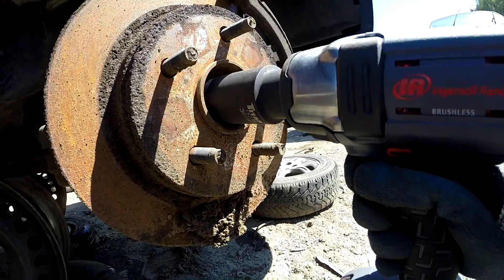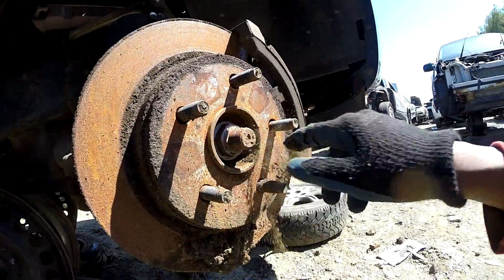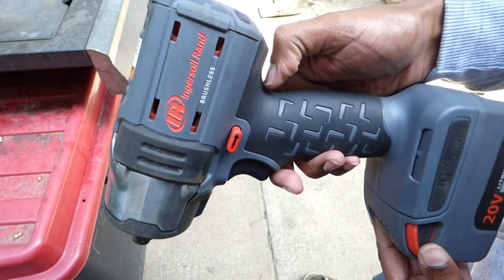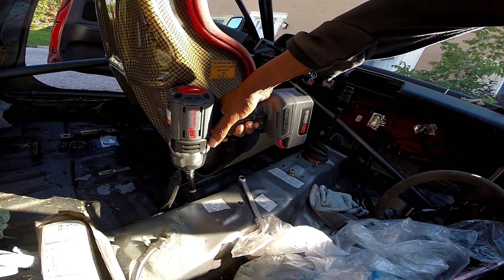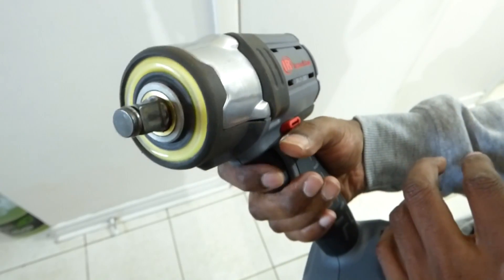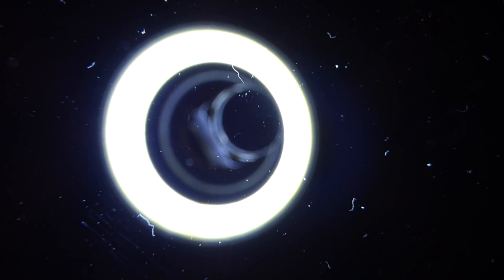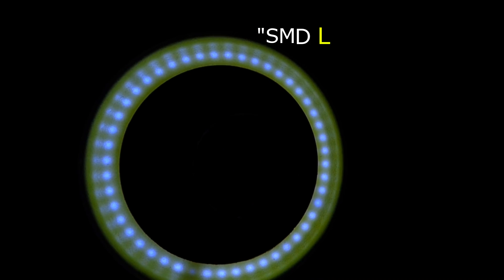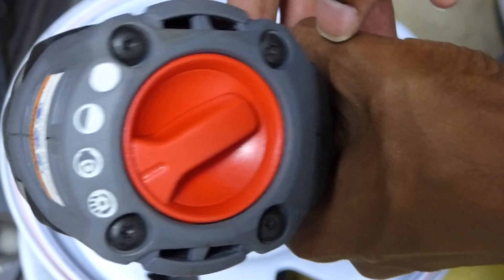Ingersoll Rand w5152 / w5132 impact wrench review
This is the W5152 20v cordless impact wrench from Ingersoll rand. It is their first Brushless cordless tool. It is a compact impact wrench and puts out 365 ft-lbs of reverse Torque.

Product in video:
W5152 IMPACT
Socket set: 1/2" drive Impact deep metric
Socket set: 1/2" drive Impact deep INCH
Socket set: 1/2" drive Impact SHALLOW metric
32mm axle nut socket

It is a great lightweight alternative to the full size impact in their lineup the W7150 which you can see in action in this video:

but it obviously does not put out the same amount of power.

The impact is meant for smaller fasteners and it is great for times where space is limited. On the larger impact where you may
need to use a swivel or extension this impact can easily reach into tight spaces without a swivel. It is almost half the size of the full size impacts. I don't have the full size IR to compare it to anymore but here is it compared to other impacts in size

It has 3 light settings and a full SMD LED light ring.
It is not just a couple of LED's behind a diffuser the whole ring is lined with LED's. The light also has a setting for use as a work light.

The impact has 4 power settings: hand tight,wrench tight,mid power and max power.
On reverse it is max power. The battery that came with this kit (w51520-k12) was a 5AH battery.
You can buy tool as a bare tool, with one 5AH battery and charger or with 2 batteries a 2AH and a 5AH that is under the model w5152-k22.

There is a 3/8 version of this impact under the model w5132 with the same power. The difference appears to only be in the anvil size. I bought the 1/2" because I mostly use
1/2" sockets.

I will say if you are worried about scratching it Ingersoll Rand apparently has a cover/boot coming out for it. The front nose cone is polished aluminum and looks beautiful but
will scratch very easily.

This impact has almost 130ft-lbs more torque output than the Snap ON CT8810

Ingersoll has now upgraded their full size impact wrench which will be the most powerful on the market it is named the w7152.